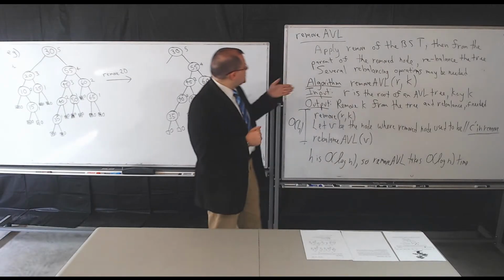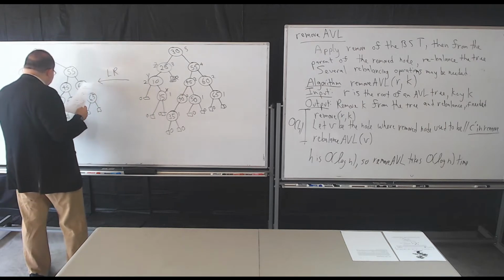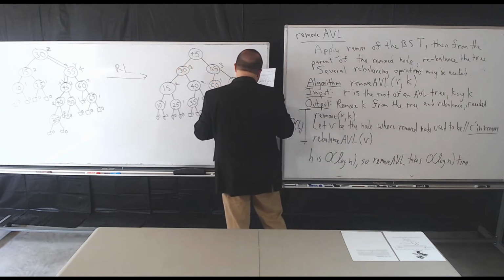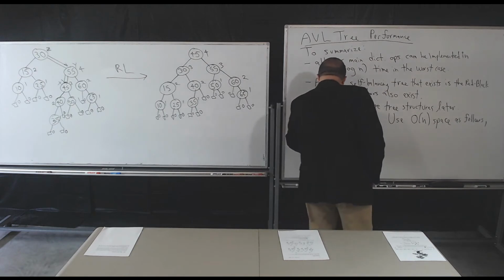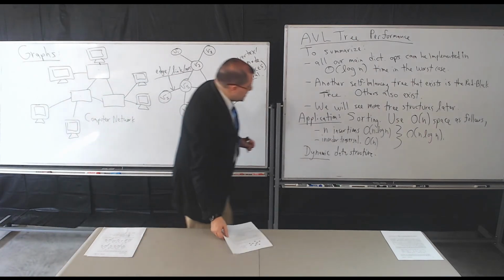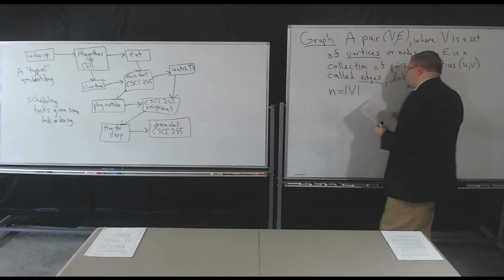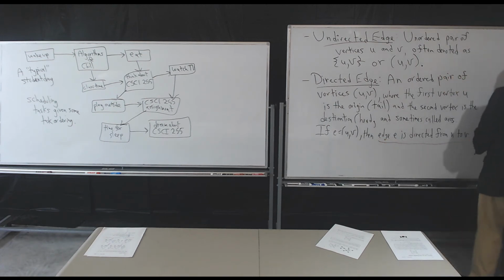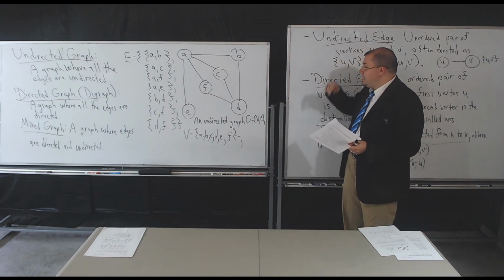Lecture 23: AVL Trees, more on removeAVL, AVL Tree Performance, Graphs [Advanced Data Structures]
This is the third lecture associated with AVL Trees, this concluded the topic in the series.  I remind everybody of what removeAVL does, and then I do some examples.  Then, we move onto our new topic, Graphs.  I talk some basics of what a graph is, some reasons you might want to consider them, and some definitions.  We'll talk more about graphs the next while!

Remark: Normally it is assumed the set of vertices is non-empty (at least one vertex exists), meanwhile a graph might have zero edges.  This is a typical convention, but not necessary.

Note: You may find this tool helpful for seeing and making your own examples for AVL Trees (note this will not include the leaf nodes)

Time Stamps:
0:00 Reminder of removeAVL and idea
0:47 Examples of removeAVL
15:42 AVL Tree Performance and Application
22:37 Graphs, Applications
32:20 Definition of a graph
36:35 Edge types
45:30 Graph types (undirected, directed, mixed)